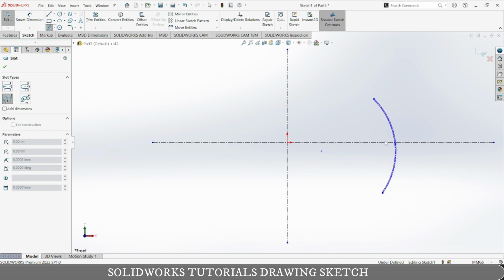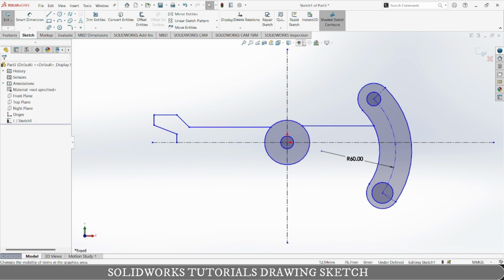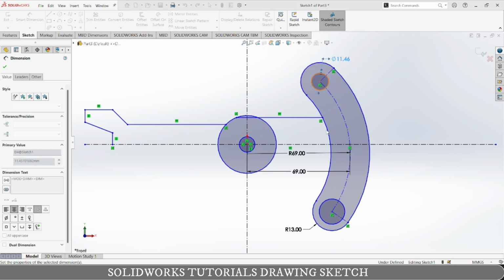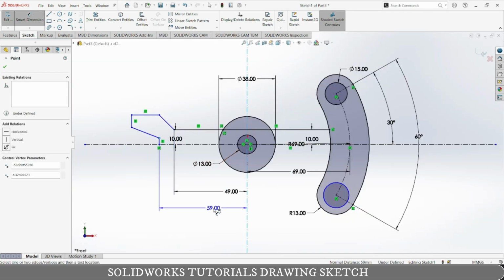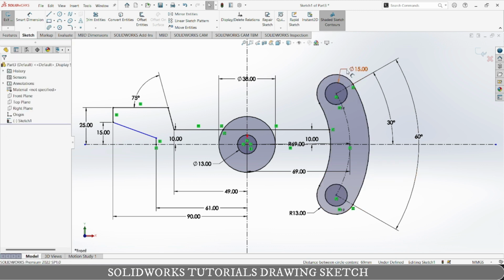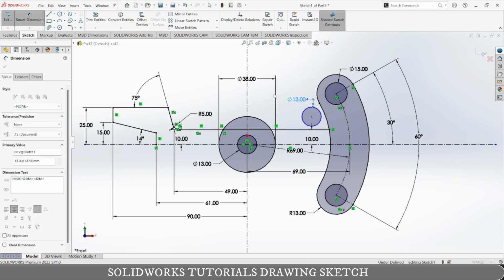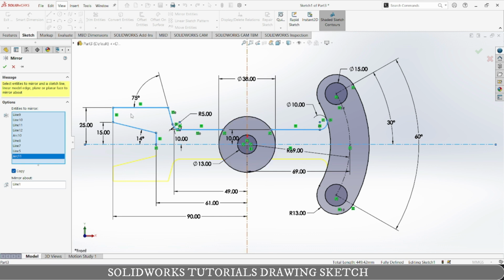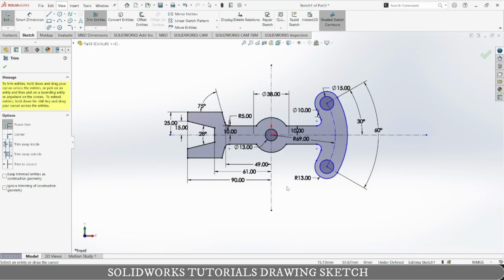HOW TO CREATE 2D SKETCH DRAWING IN SOLIDWORKS | SOLIDWORKS TUTORIALS EP 10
in this video you will be abble to learn how to draw or creat 2D sketch drawing in solidworks? you will be able to learn all howto use all the tools to create professional drawings